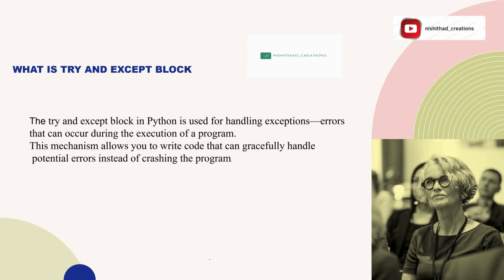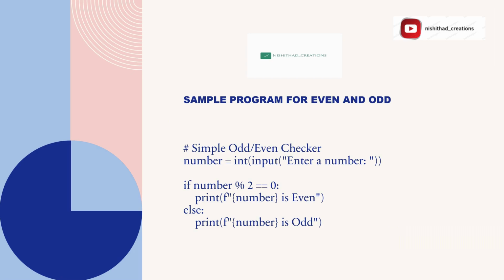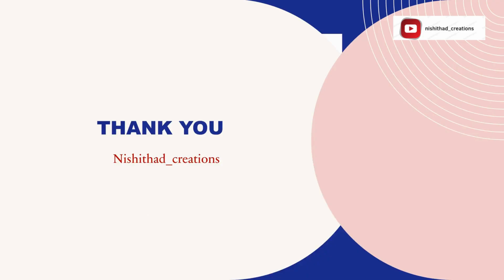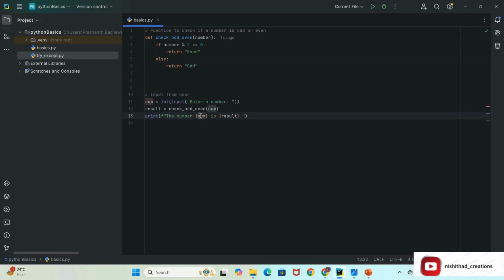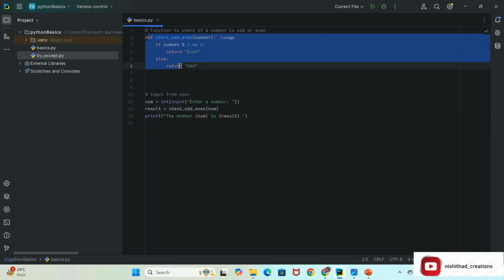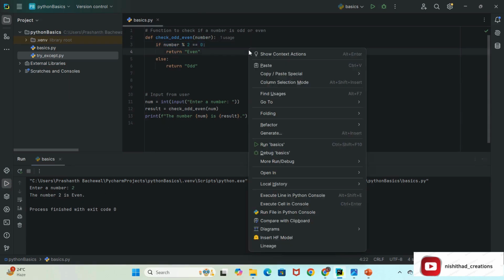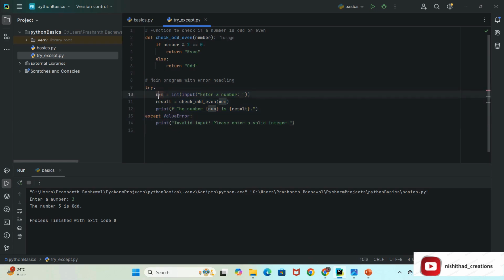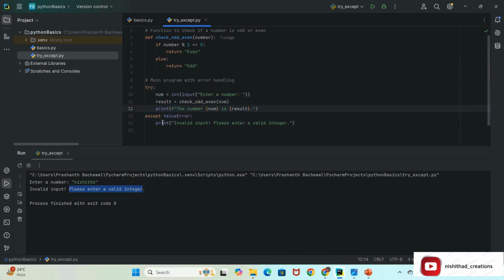python Basic programs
Python program about odd and even programs and try exception handling in python